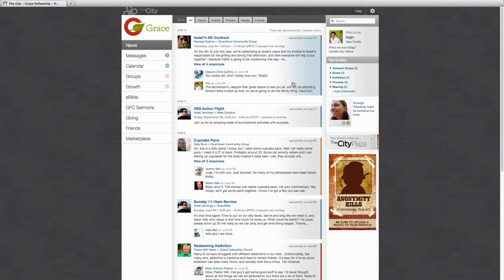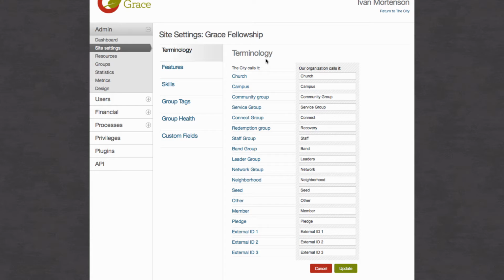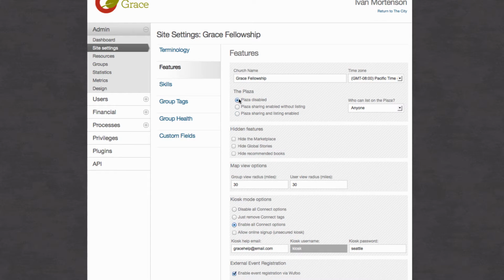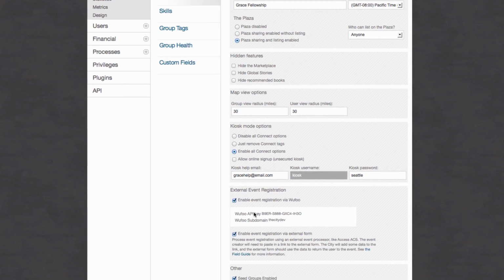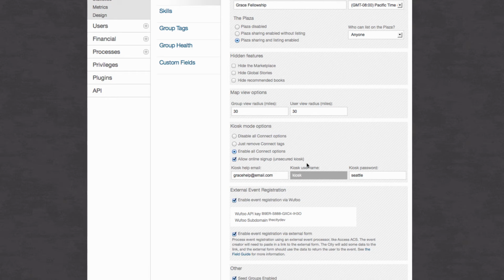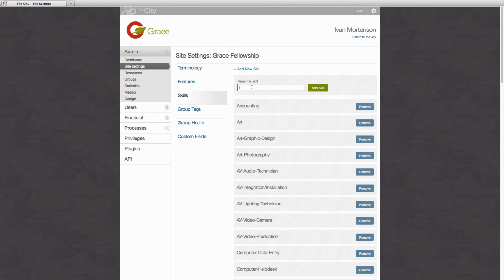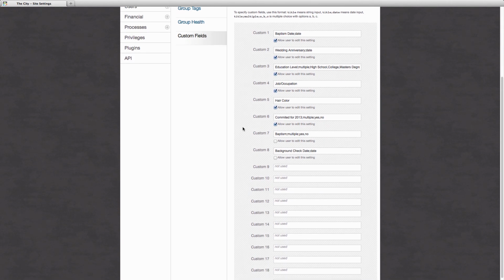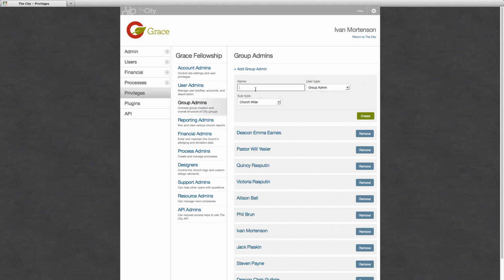Site Settings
This video goes over the various site settings an account admin can choose to customize your City.  This is meant for account admin training only.